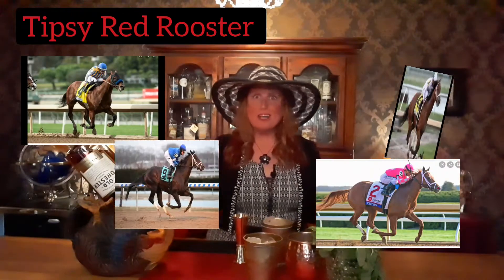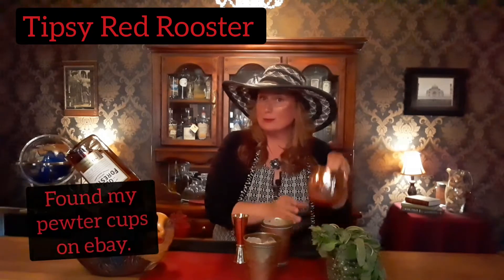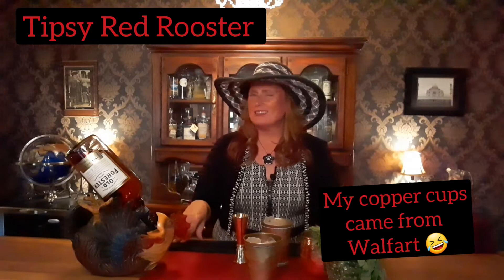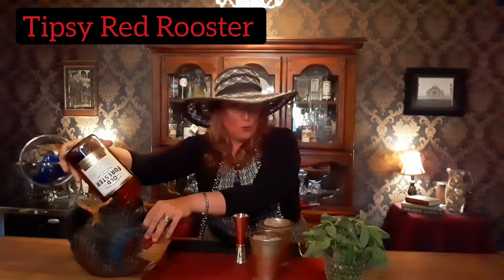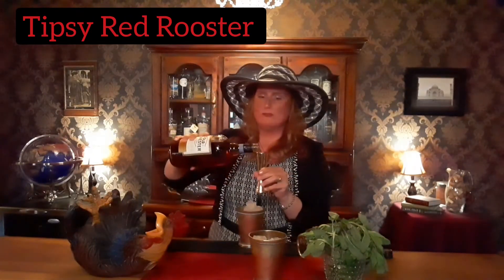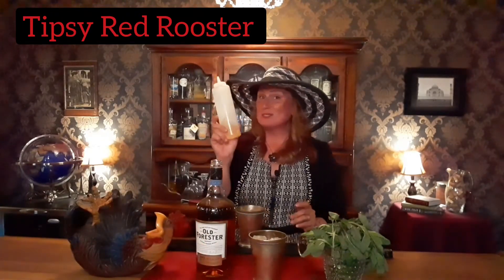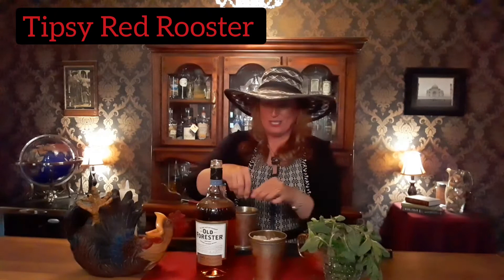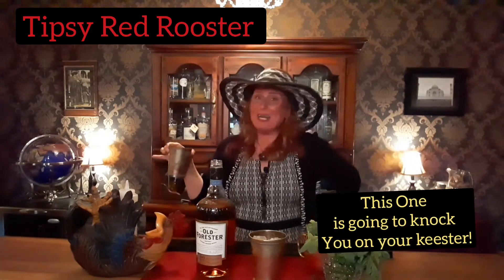Classic Bourbon Mint Julep